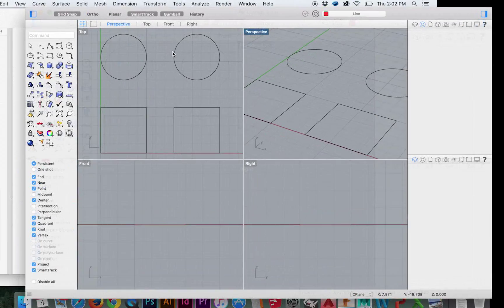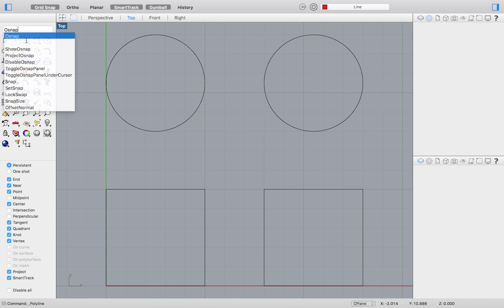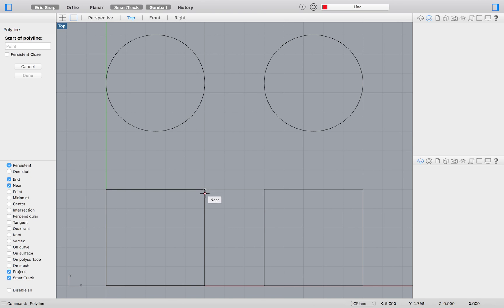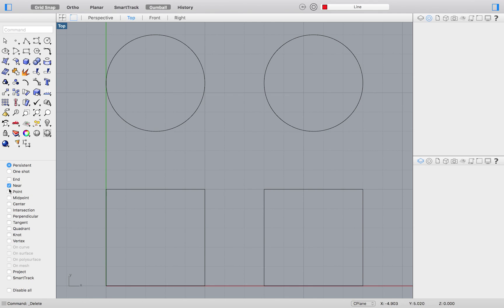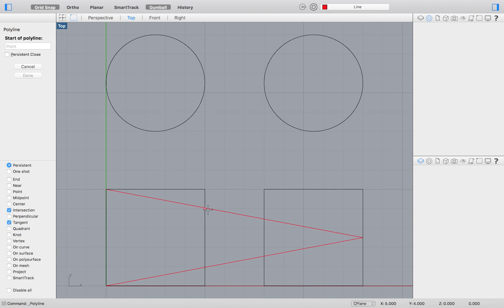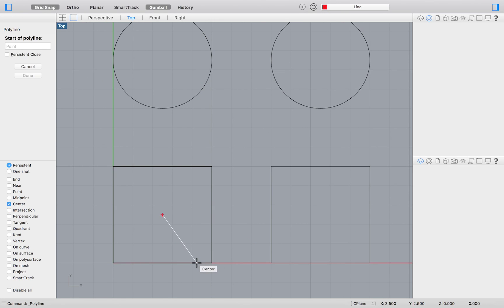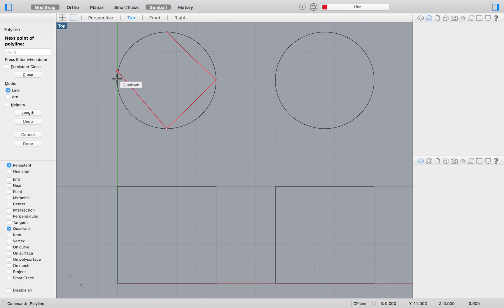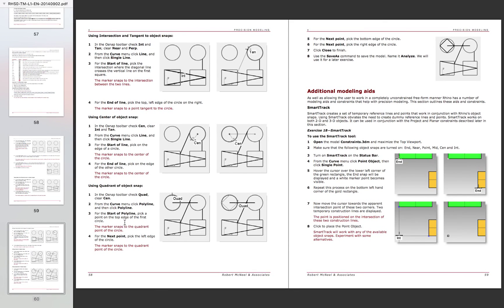Using Object Snaps in Rhino 3D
The 17th Exercise in the Rhino 3D level one training manual. Follow along with Hodgepodge as we review every tutorial in the Rhino 3D level one training manual.